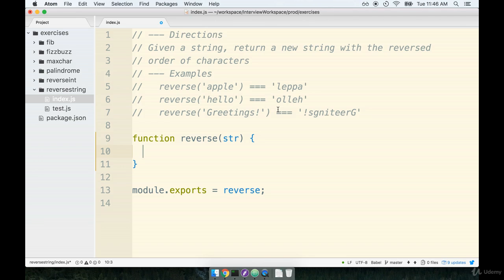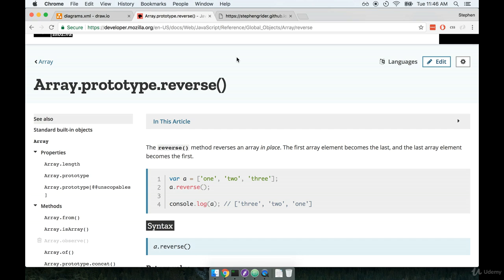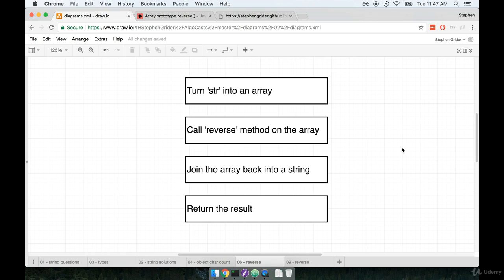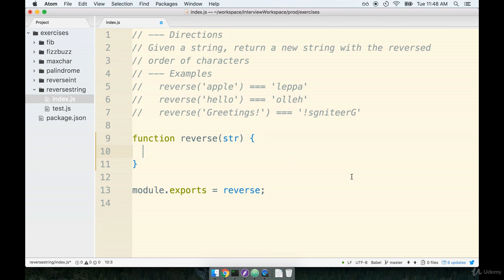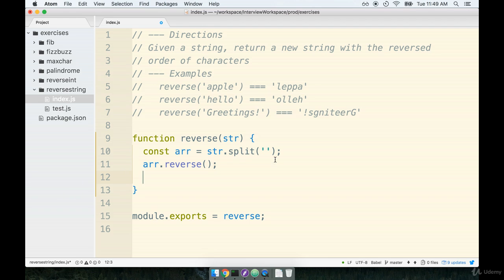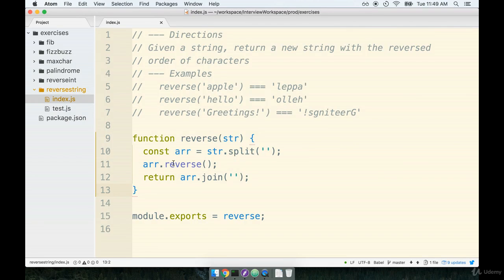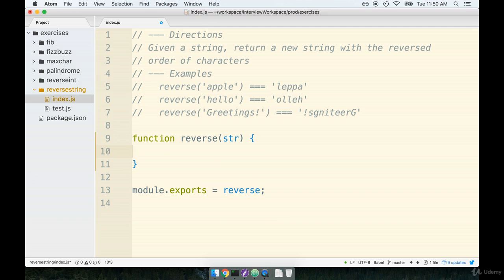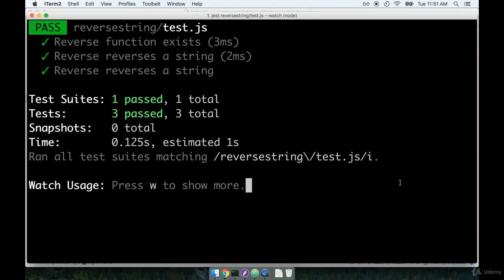03 - String Traversal - 2 String Reversal, Solution #1